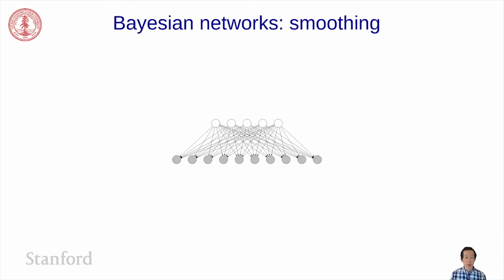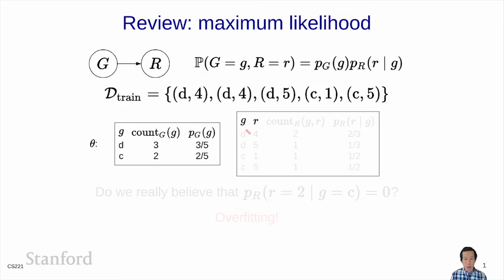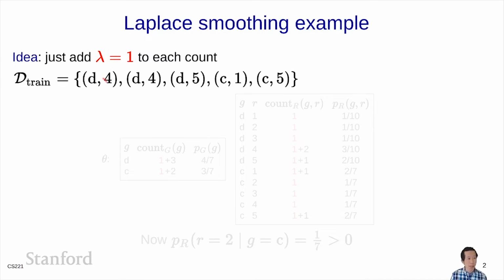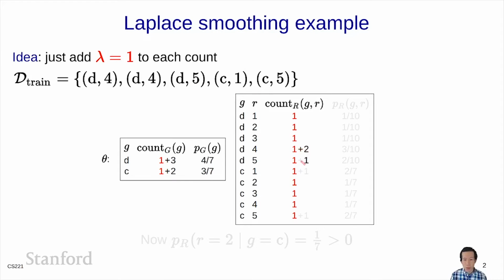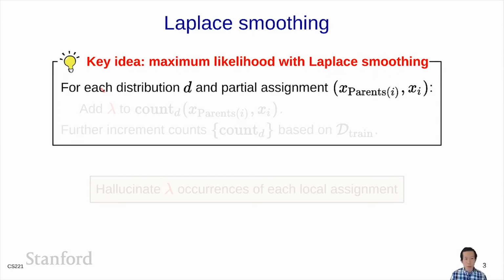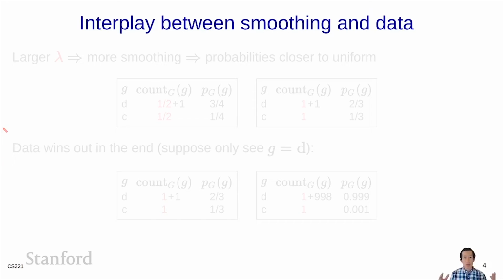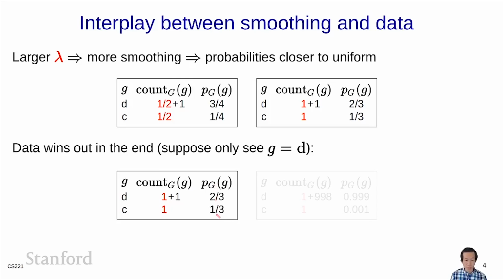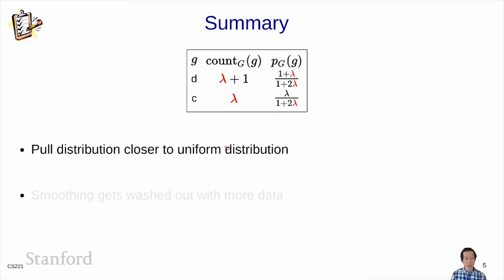Bayesian Networks 8 - Smoothing | Stanford CS221: AI (Autumn 2021)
0:00 Introduction
0:06 Bayesian networks: smoothing
0:11 Review: maximum likelihood
1:49 Laplace smoothing example
3:45 Laplace smoothing Key idea: maximum likelihood with Laplace smoothing
4:47 Interplay between smoothing and data
6:16 Summary